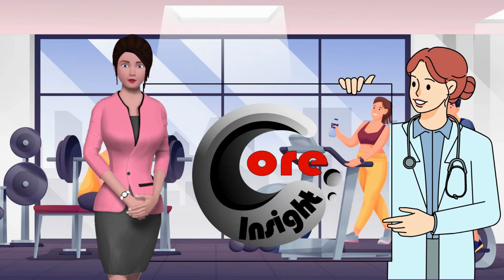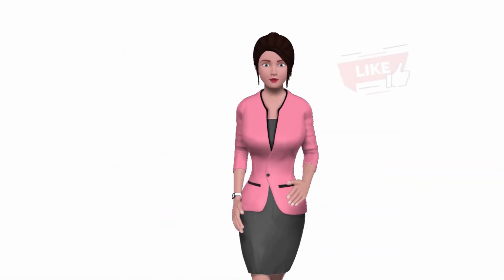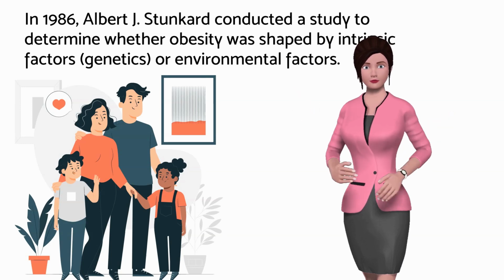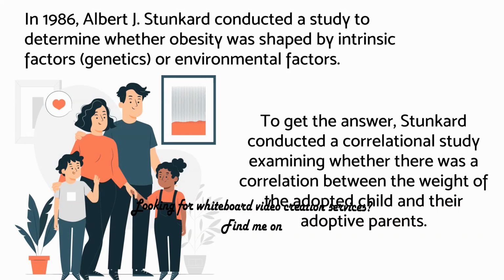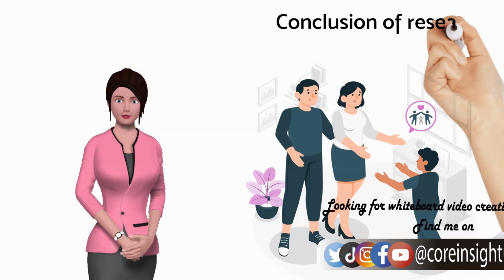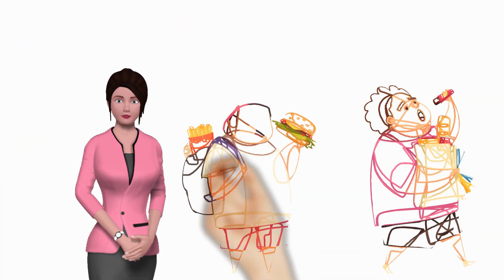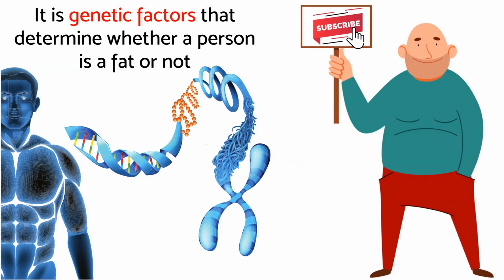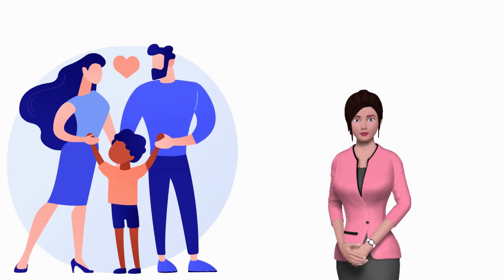Which Is Most Responsible For Obesity? Is it Genetics? | Dr Jason Fung Obesity Code Summary Part 2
Between Individual Factors (Genetics) And Environmental Factors, Which Is Most Responsible For Obesity?

That was a never-ending debate.

But research conducted by Albert J. Stunkard has put an end to this very enduring debate.

So which one is the most responsible of the two?

Find the answer in this video

If you are looking for an exciting whiteboard animation creation service, please visit me at